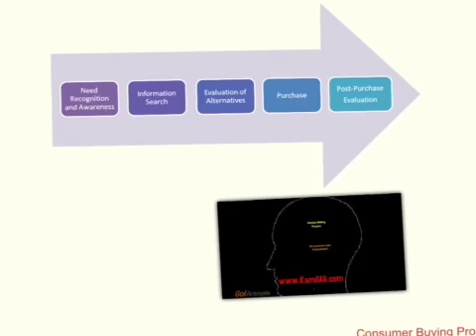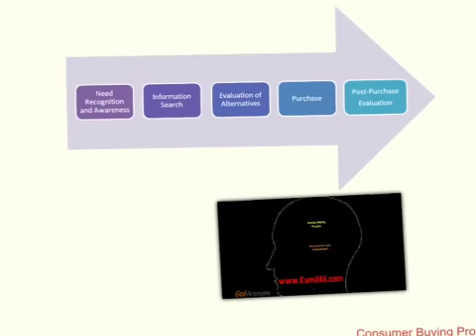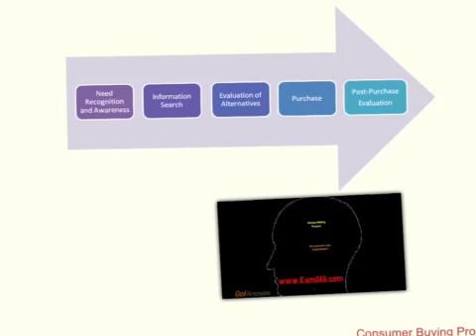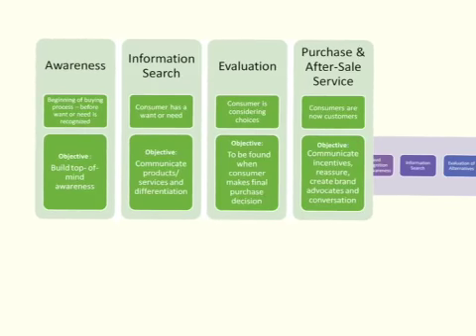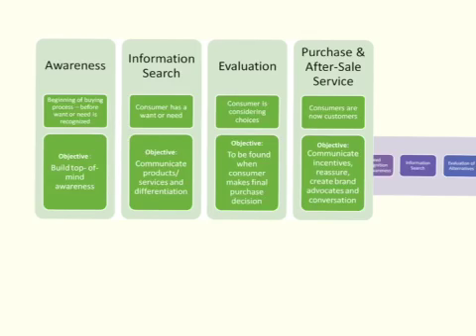The Consumer Buying Process Part 1